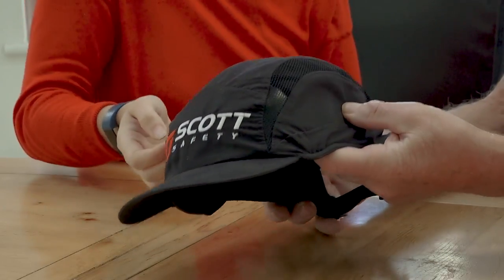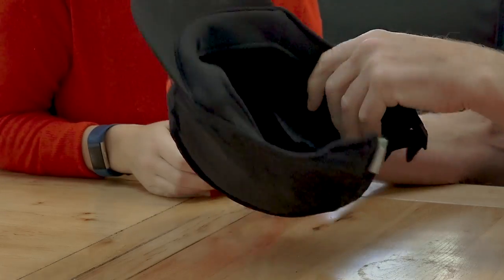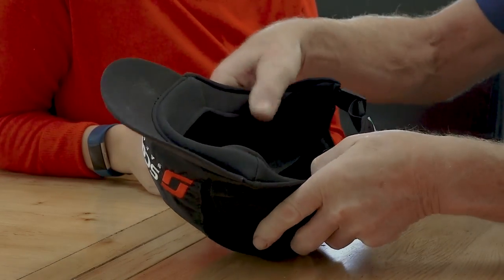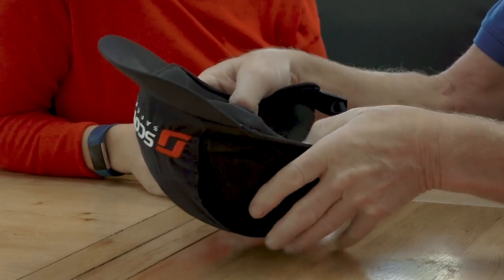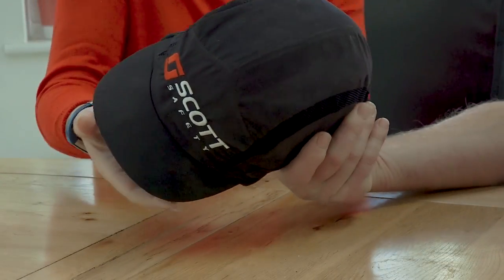Head protection in the workplace: Bump Cap or Hard Hat?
What’s the difference between hard hats and bump caps and how do you know when to wear each one? Test your knowledge in our Skill Builder quiz, in association with Scott Safety.